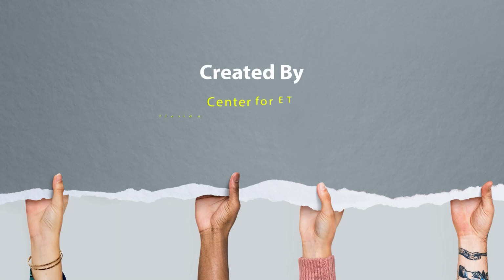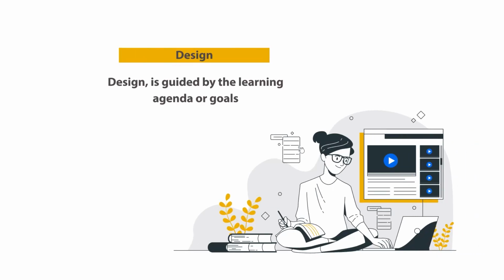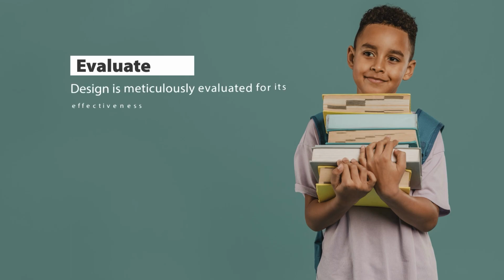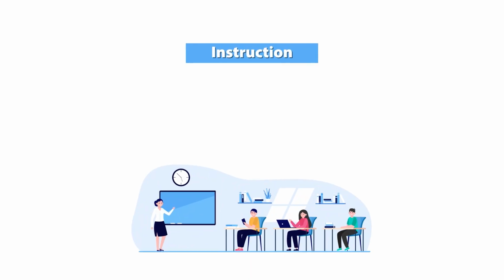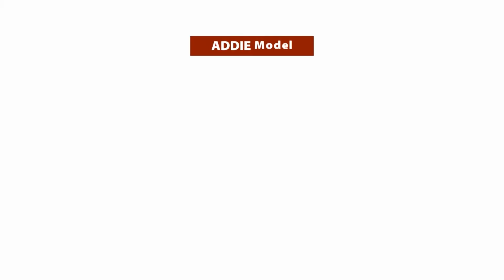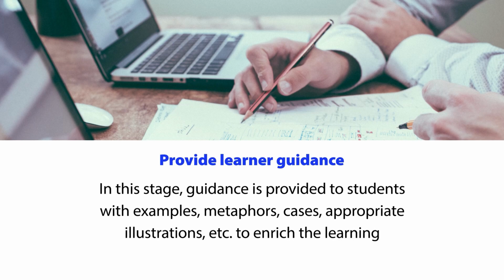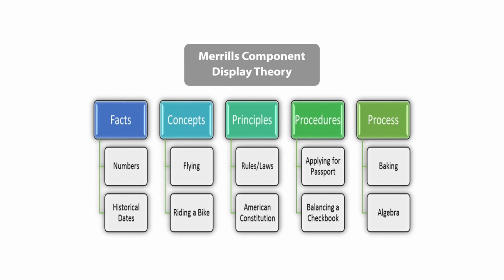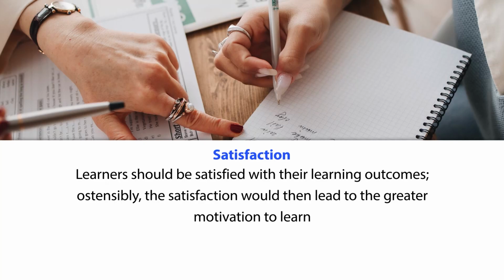Addie Model _ Instructional Design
Course Name: BES-121: Childhood and Growing Up
Name of Presenter: Prof. Madhu Parhar